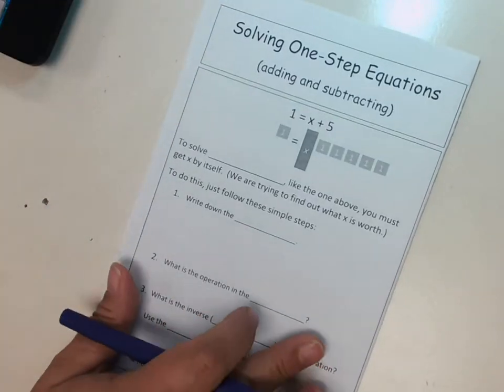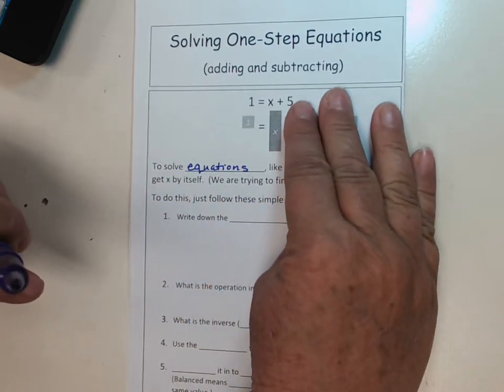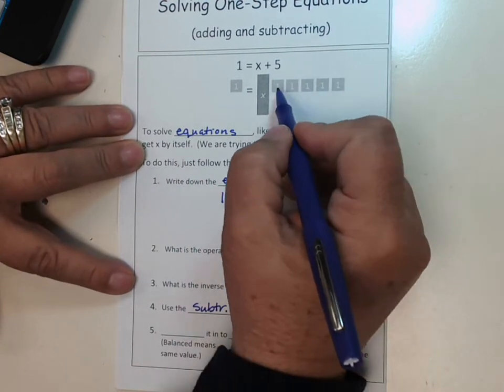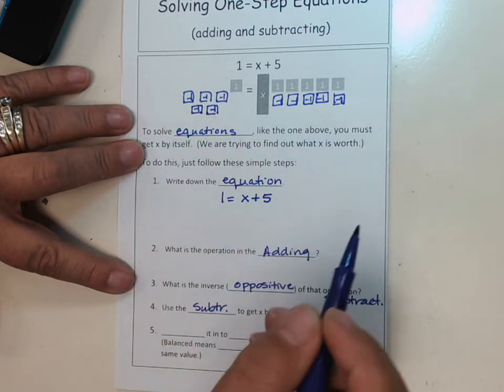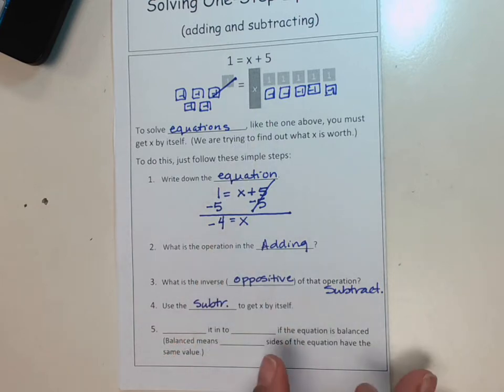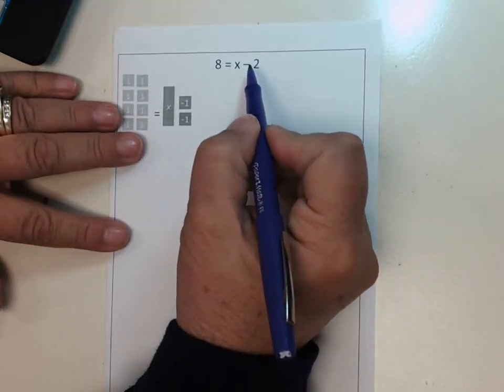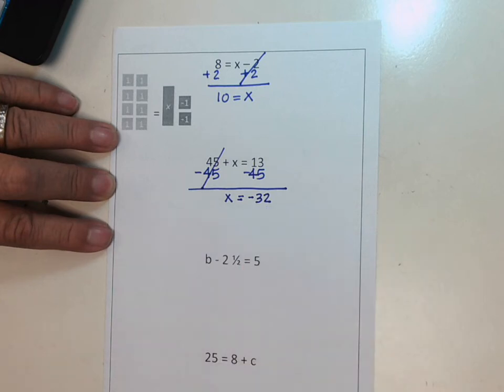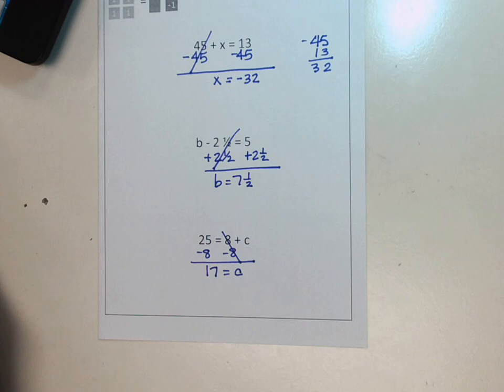Solving One Step Equations (Add Subtract)